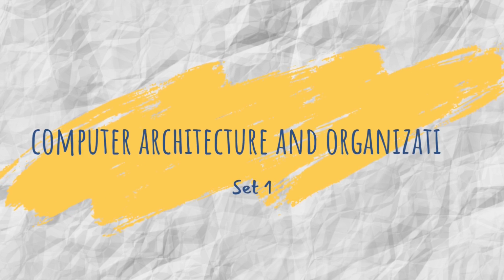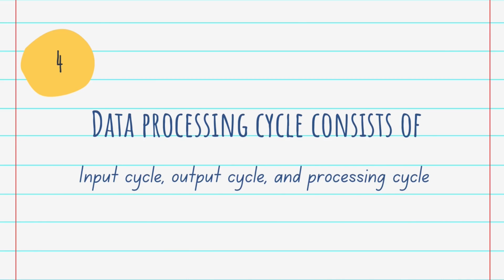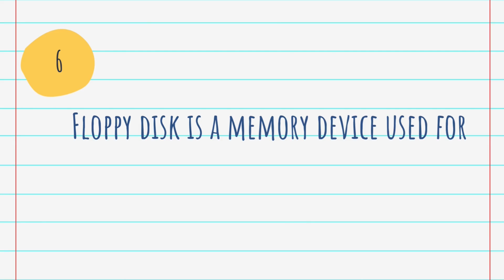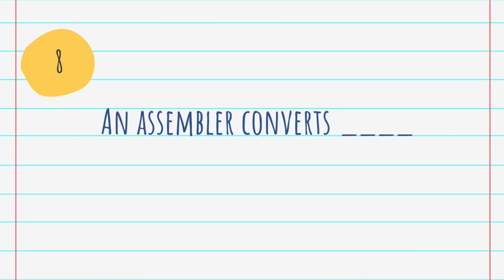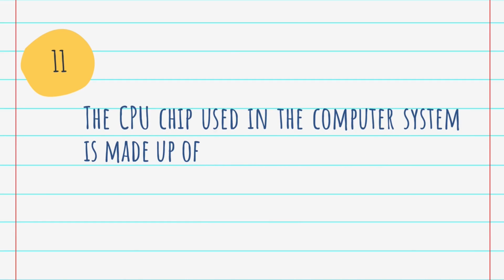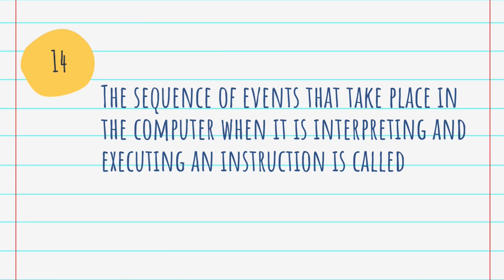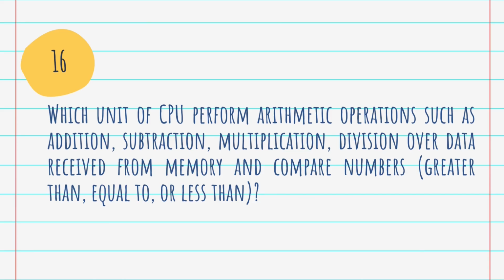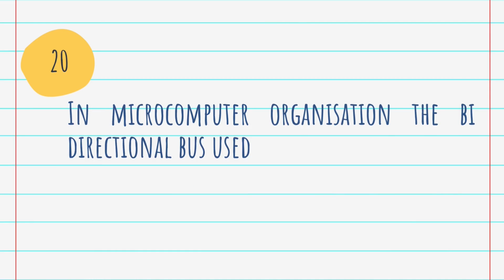Top 20 Computer Architecture and Organization Questions asked in Exams | Set 1 | Align Pattern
Hello friends, Welcome to Align Pattern

This section includes Computer Architecture and Organization questions and answers. This is the Set 1, We will cover all the basic questions here.

All questions asked in previous computer architectural and organization exam papers and handpicked from various competitive exams such as GATE, LIC AAO, IT officers and TRB PG etc.